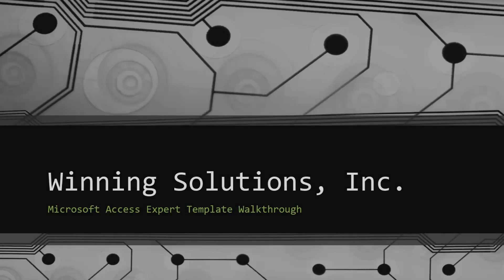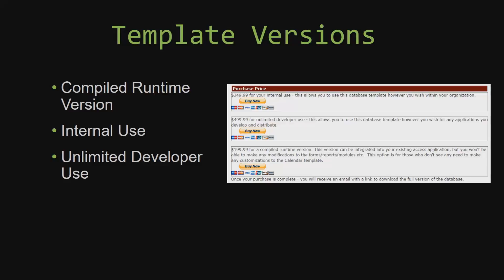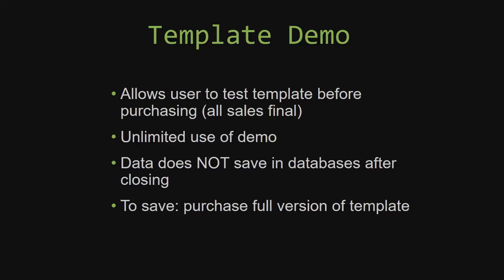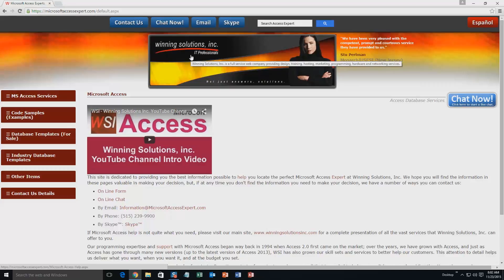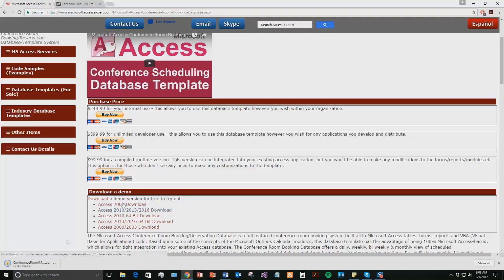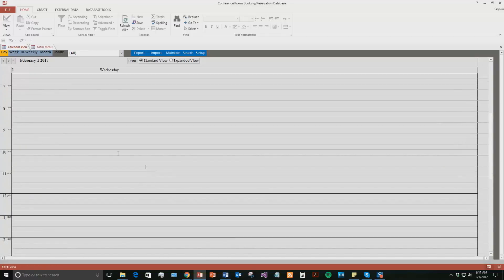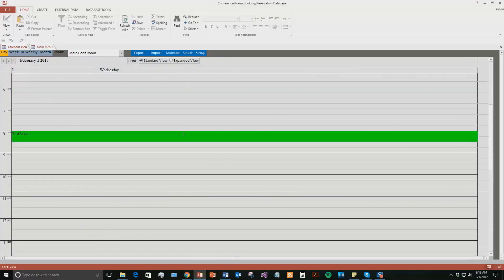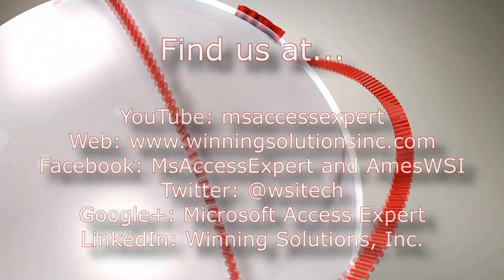Microsoft Access Conference Room Booking Database Template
103 E. 6th St., Suite 101